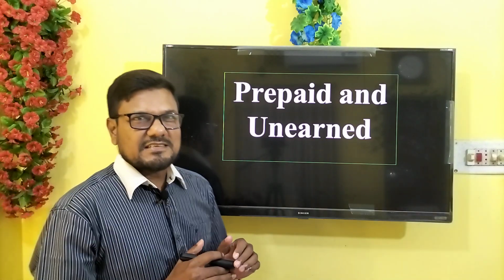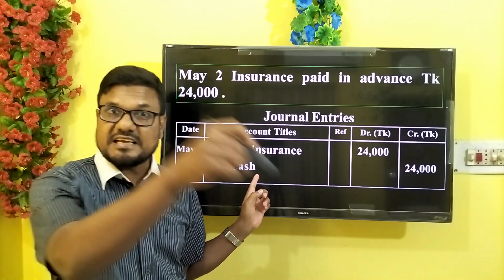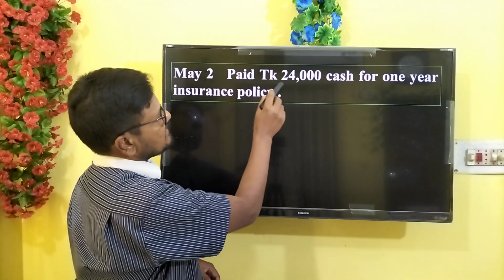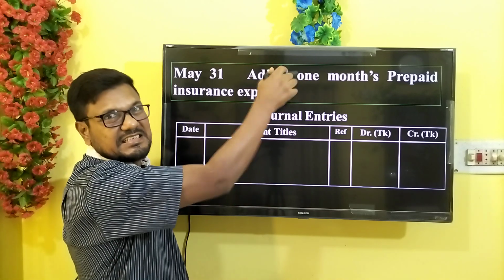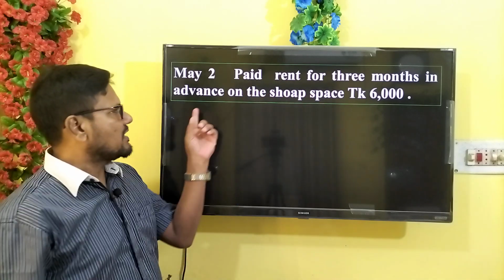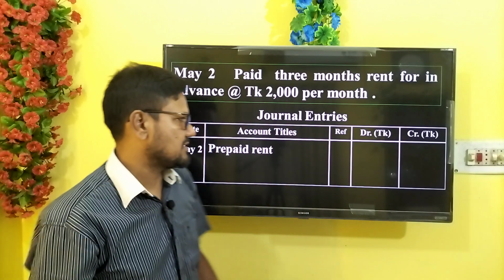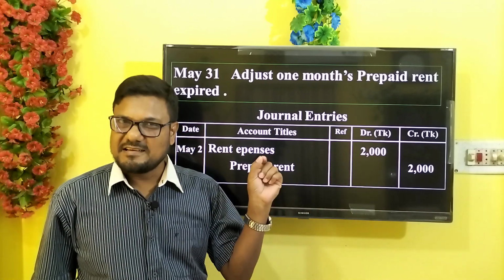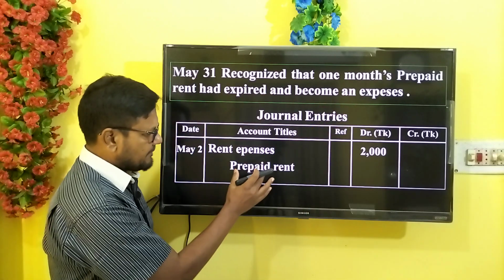journal || Accounting || Financial Statement || Basic Accounting ‍|| Accounting solution 24